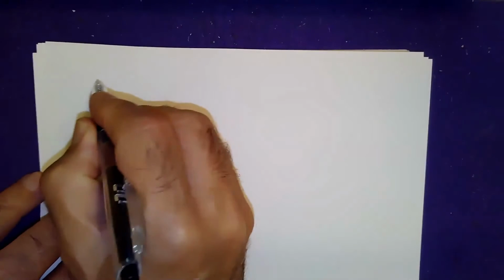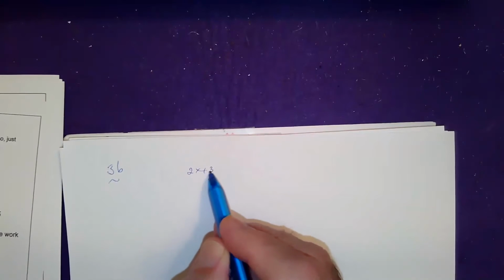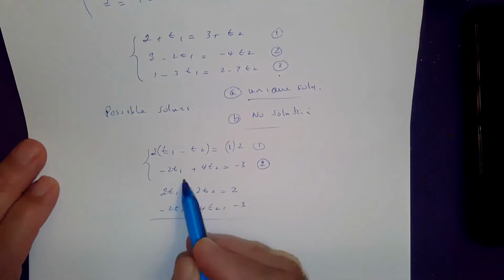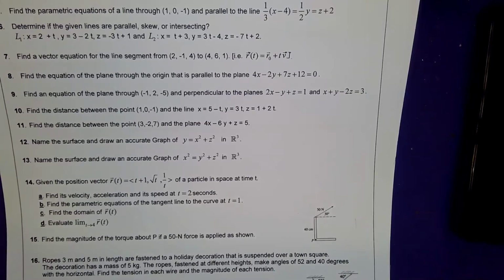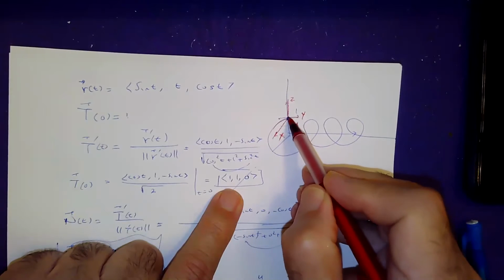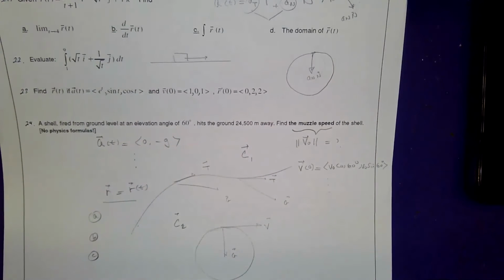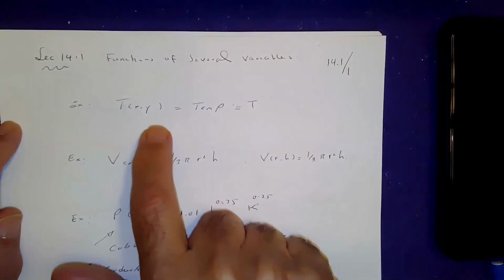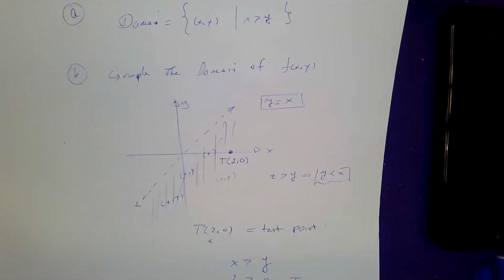2140 9 15 20